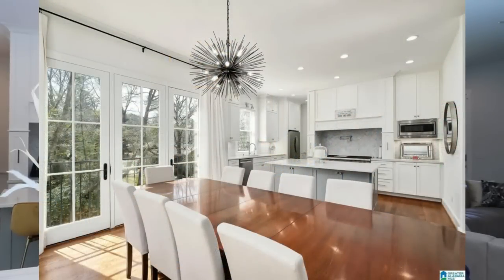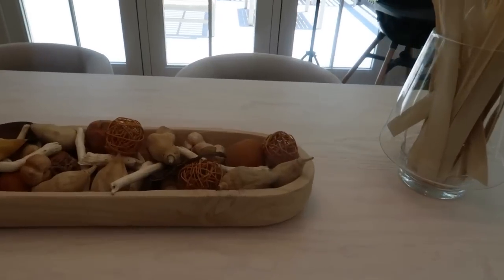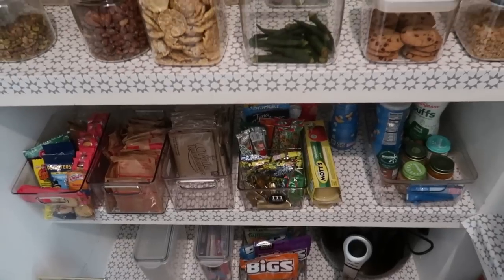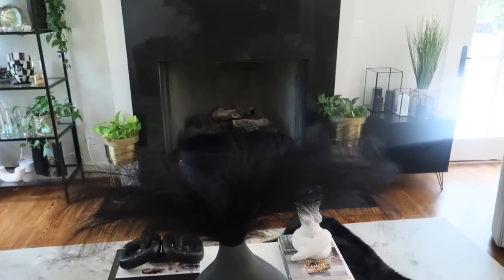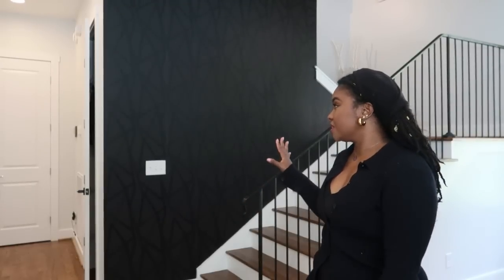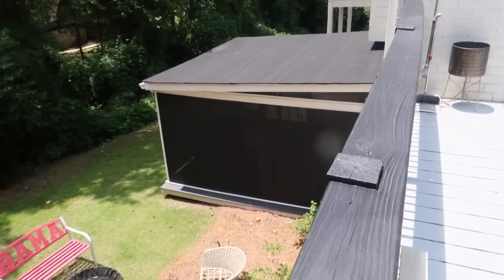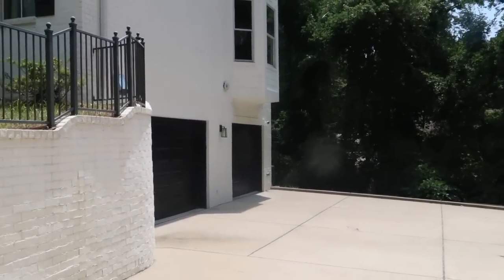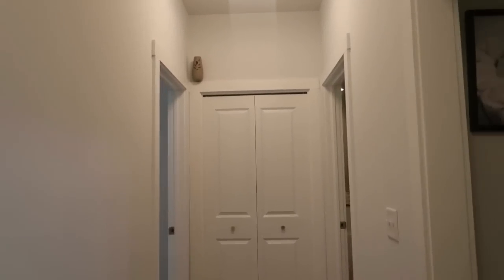HOME DECOR UPDATE || updates + changes we made to turn our house into a HOME || modern colonial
◾️ COLLABORATION/PARTNERSHIPS ◾️

◾️◾️◾️◾️◾️◾️SHOPPING LINKS◾️◾️◾️◾️◾️◾️
Amazon Storefront

DINING ROOM
Dining Table
Light Fixture
Gold shelf (similar)
 Table décor via Home Goods (no links available)
Oblong Mirrors (similar)

Long Bookshelf
Short bookshelf
3 piece ottoman set
Accent Pillows

Peel and stick wallpaper

PATIO
Outdoor Set
Waterproof Cushions

PORCH
Black Outdoor Set
Black Plant Stand